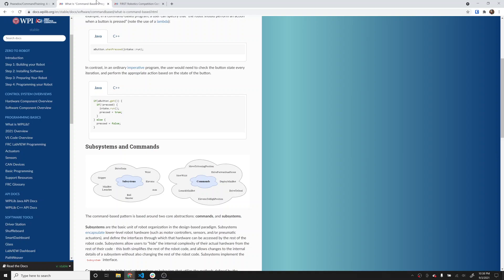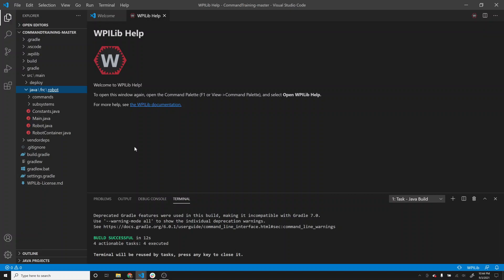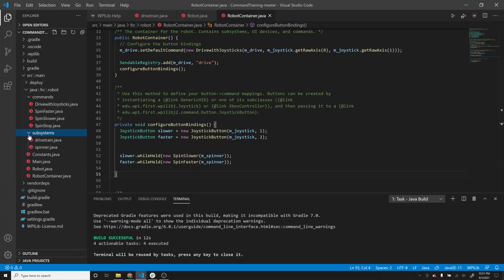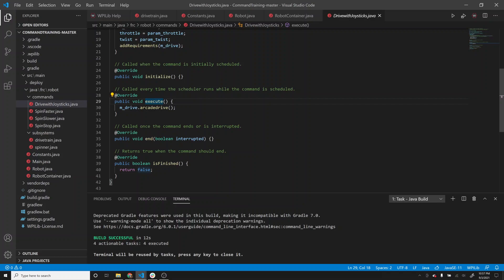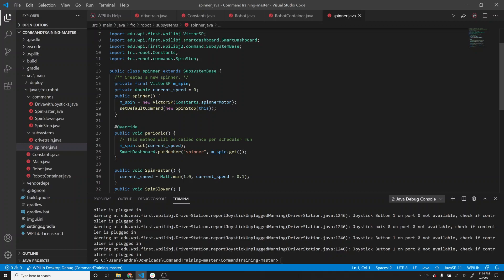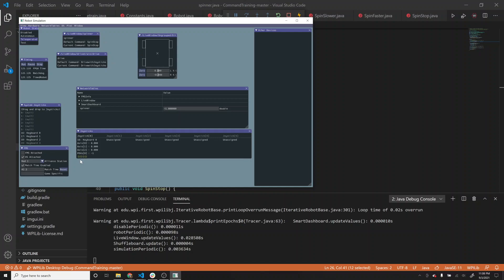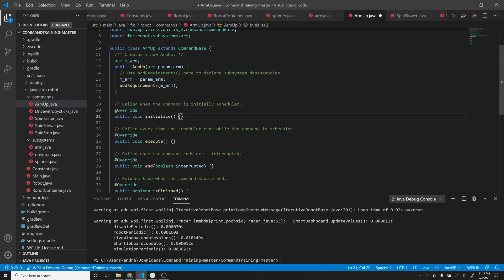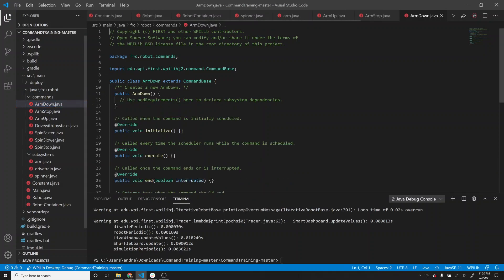Command based programming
If you need a refresher on some programming, be sure to go check out prior videos in our training playlist (link in the team slack)